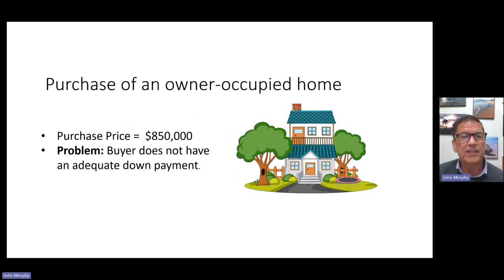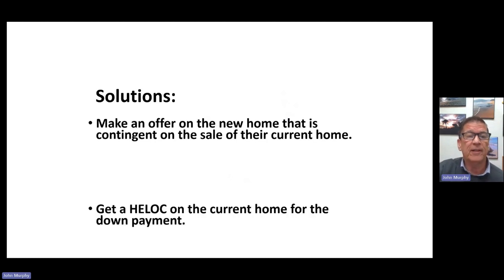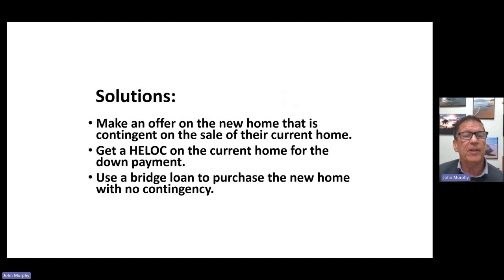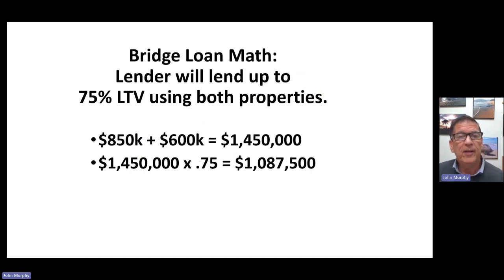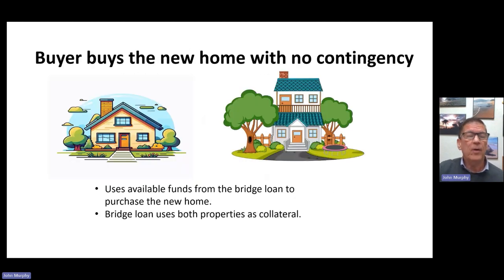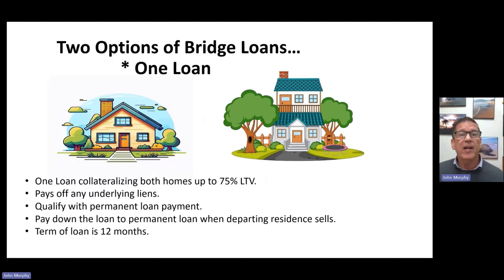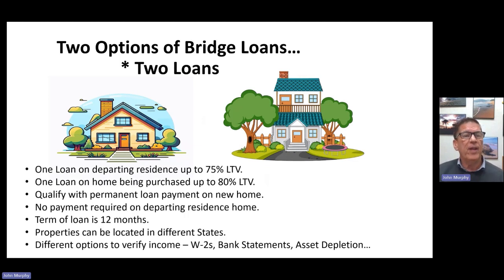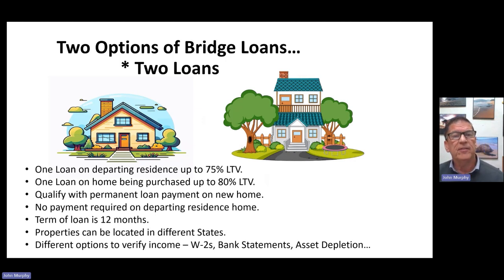Bridge Loans – Bridging the Gap: Your Quick Guide to Financing | Under 10 Minutes!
In this concise yet comprehensive video, Mortgage Loan Officer, John Murphy provides a rapid-fire overview of bridge loans, packed with essential information to help you grasp the concept quickly. Join John as he breaks down the fundamentals of bridge loans, their advantages, potential risks, and key considerations in under 10 minutes. Whether you're a novice investor or a seasoned borrower, this succinct guide equips you with the knowledge you need to understand and navigate bridge loans with confidence. Don't miss out on this time-efficient exploration of bridge loans with John Murphy.
Webinar sessions are part of an ongoing series hosted by John Murphy. John interviews industry leaders to provide education and knowledge you can use to make informed decisions when building wealth with Real Estate.
Each month will spotlight an industry professional who will share valuable information to educate and empower.
🤔Thinking of Purchasing or Refinancing?
If this is your first time to this channel, and you want to know everything about building WEALTH with Real Estate, Mortgage Rates, Loan Programs, and Agents in WA, AZ, HI, OR, then subscribe▶ and tap the bell🛎 for notifications, so you can be the first to know about Strategic Wealth Planning, current market and loan programs available in Washington, Arizona, Hawaii, and Oregon State😁
We are EXPANDING and GROWING our TEAM!!!
Let us know if YOU want to be spotlighted on an upcoming video or are looking to GROW your Business and reach area!
Opinions herein should not be construed as expert tax, credit repair,
legal or financial advice, only opinions of the speaker to illustrate
concepts and hypotheticals pertaining to the origination loan process.
The statements mentioned here are broad and general in nature and may
not apply to you. Consult a tax advisor or a licensed legal professional in
your jurisdiction for deductibility questions